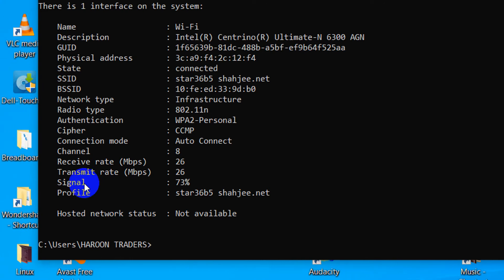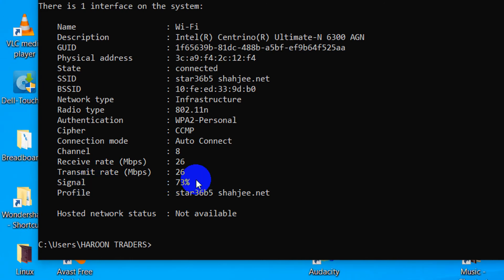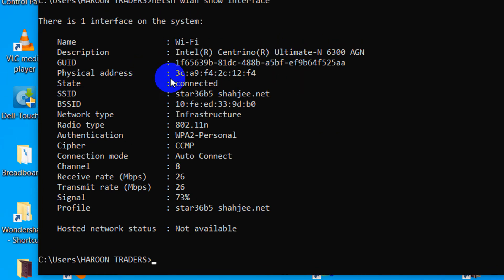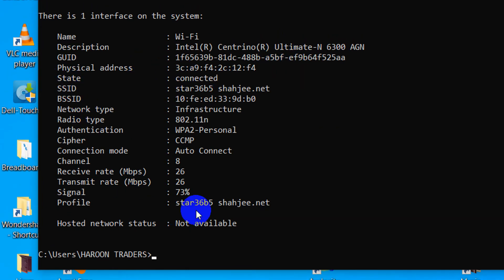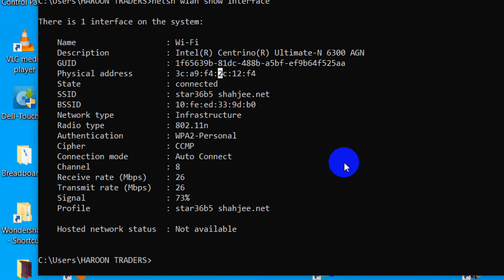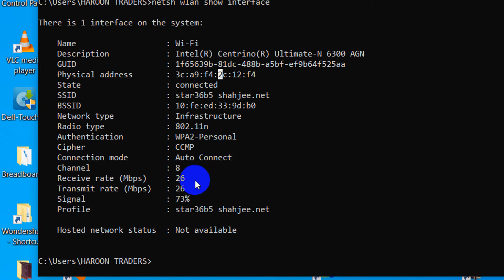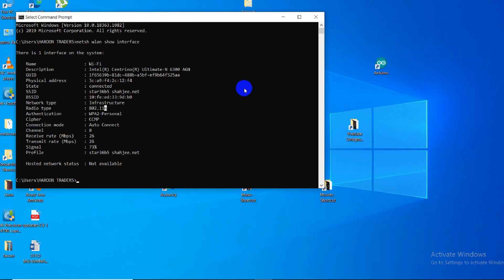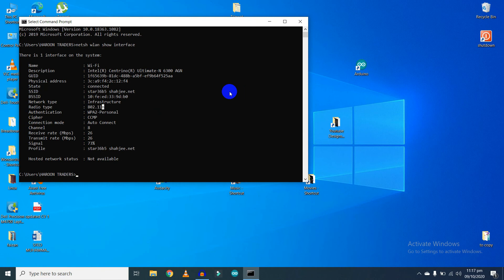How to check WiFi signal strength without any software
Hi guys... In this video I'm gonna show you how you can check your WiFi signal strength using command prompt ... no need to download any software from now.